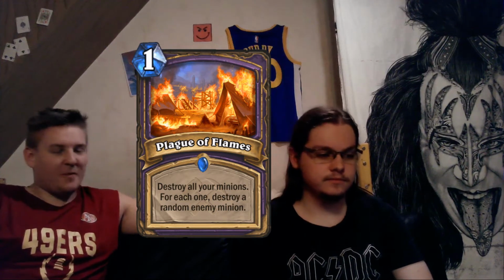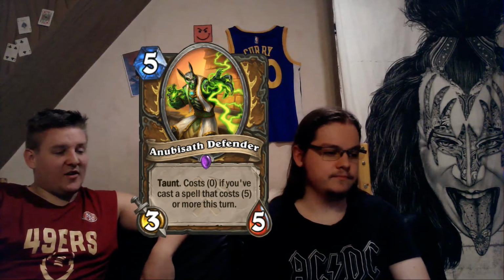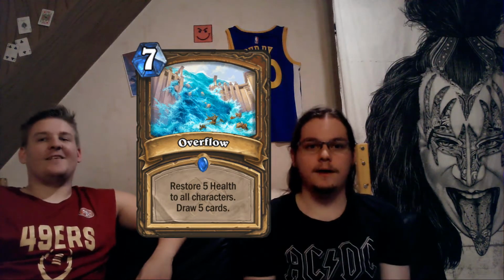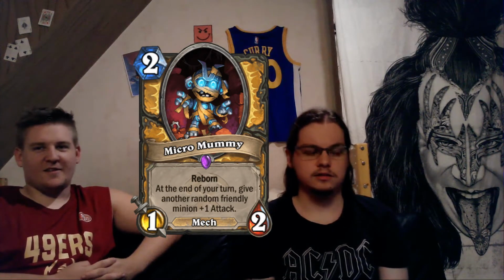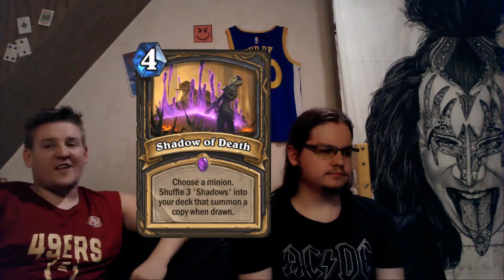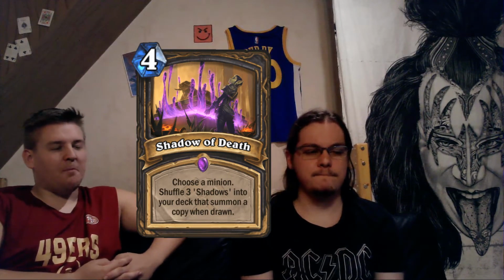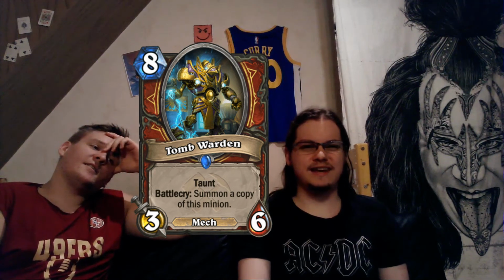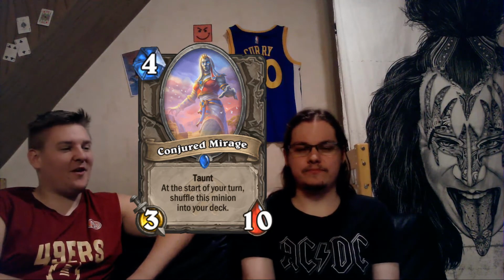NEW LACKEY! MORE REBORN CARDS! The Hearthstone Report 07/30/2019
Today we review all the new Saviors of Uldum cards, including the new lackey.